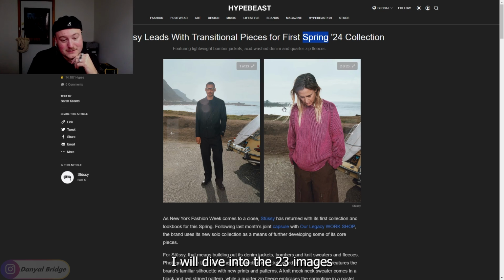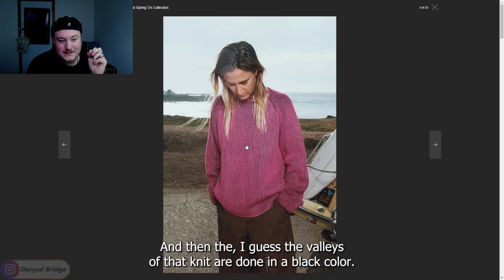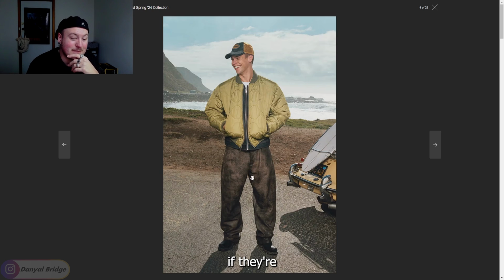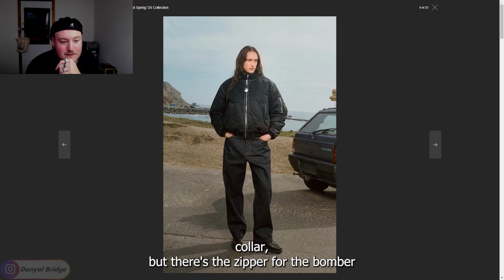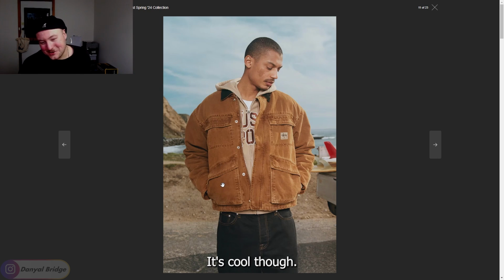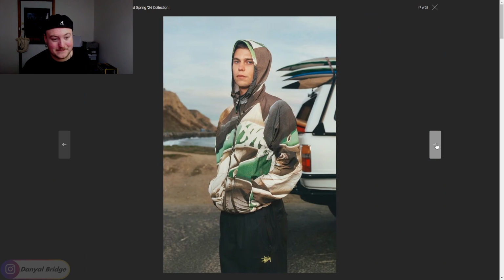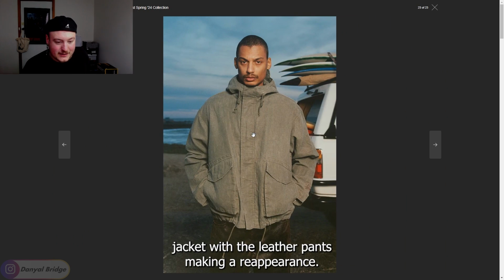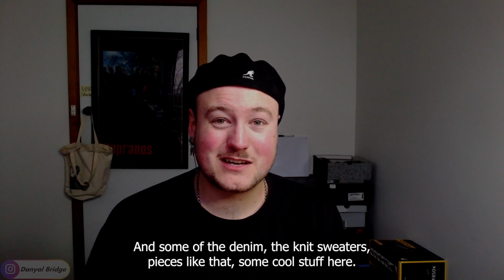Streetwear Talk | My Thoughts On Stussy's Spring 2024 Lookbook!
Hey y'all! Welcome back to another streetwear talk video! In today's video, I am going to be covering my thoughts and opinions on Stussy's Spring 2024 lookbook!

In the video, I will be covering all the release details, images and giving y'all my thoughts on this Collection!

As always, I want to know your thoughts and opinions on this Stussy's Spring 2024 lookbook! Do you like it? Any pieces stick out to you? How do you feel about this release in the general? Lemme know all your thoughts and opinions in the comment section below!

Chapters:
0:00 Intro
0:30 What I Am Going To Be Covering Today's Video